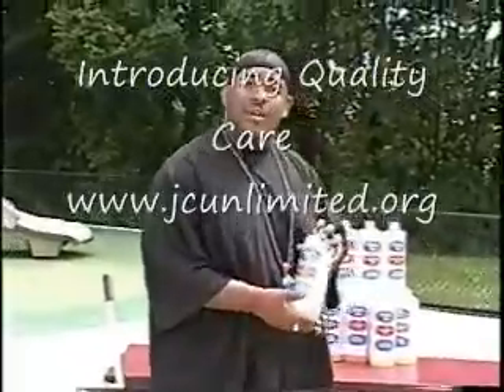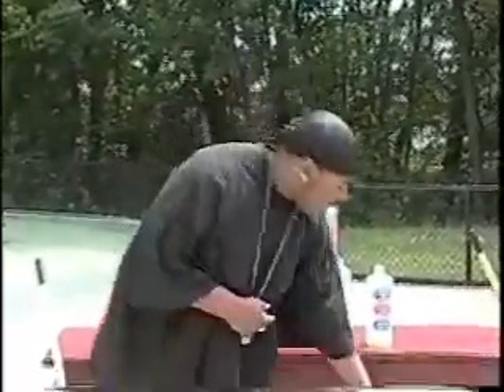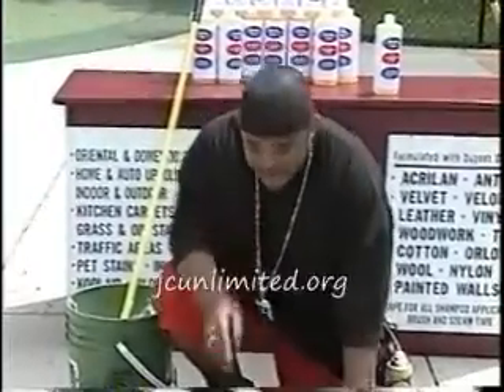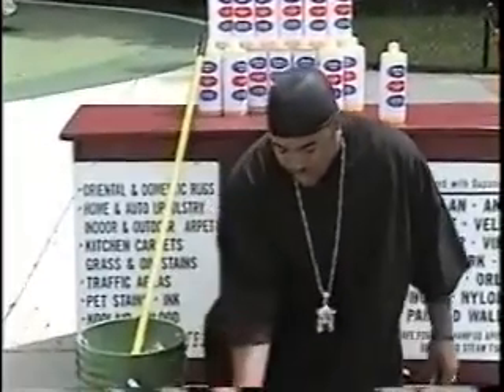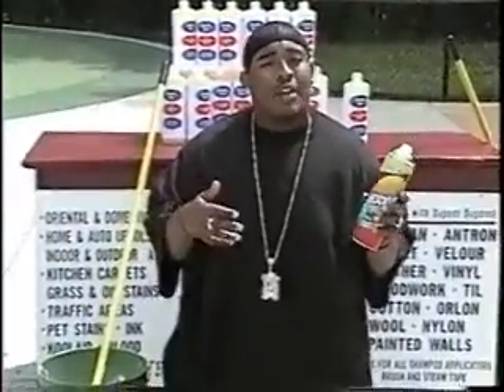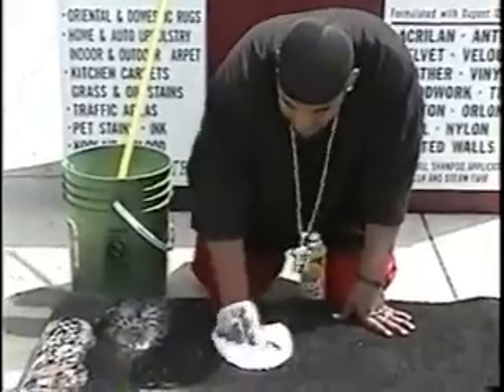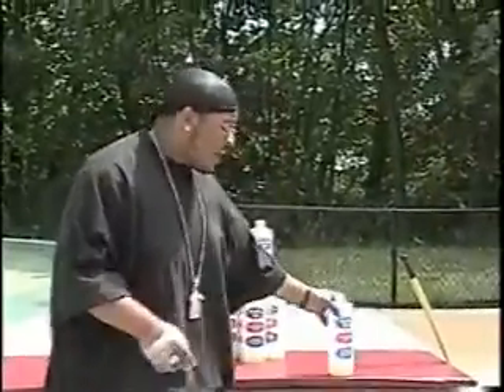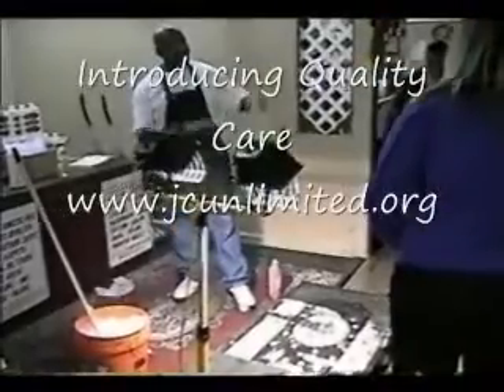Quality Care7 Cleaning Pet Stains and Oders!!